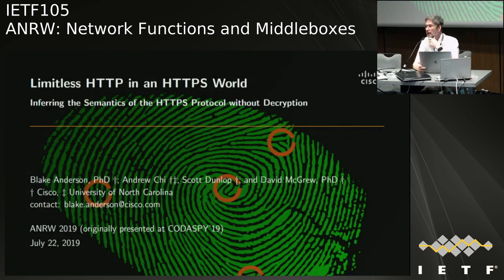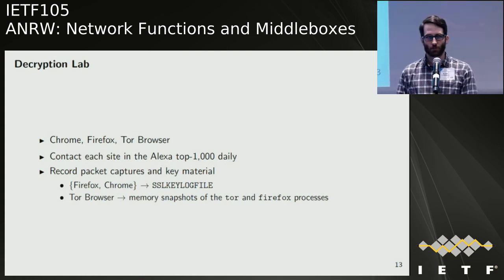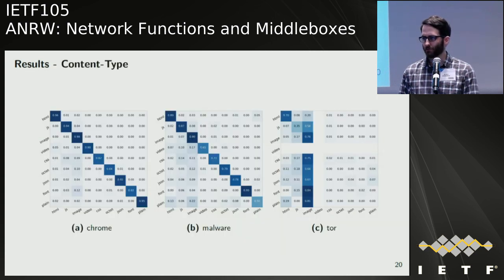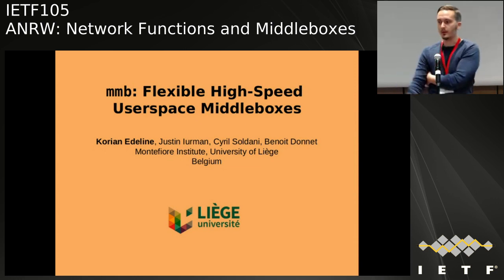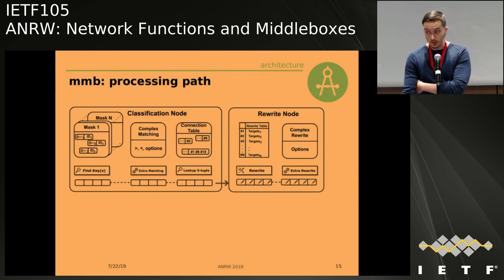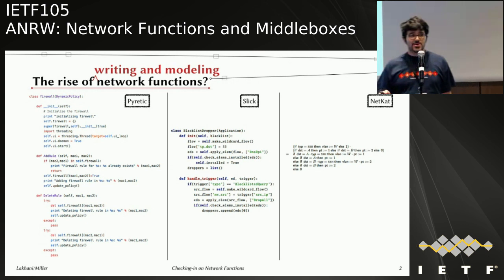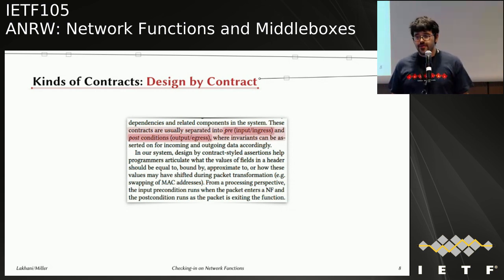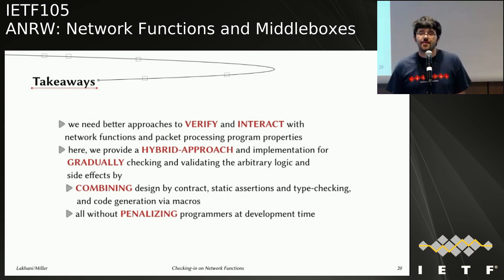ANRW-NetworkFunctionsAndMiddleboxes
NETWORKFUNCTIONSANDMIDDLEBOXES  meeting session at ANRW